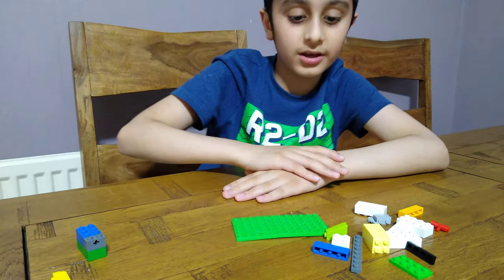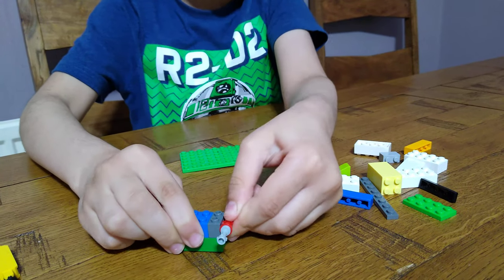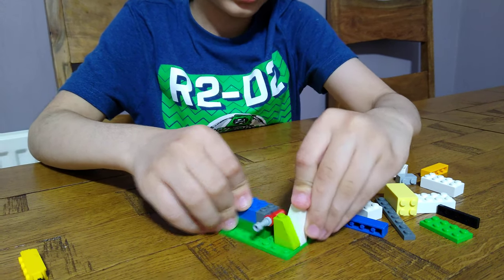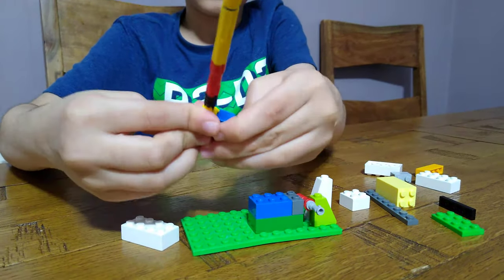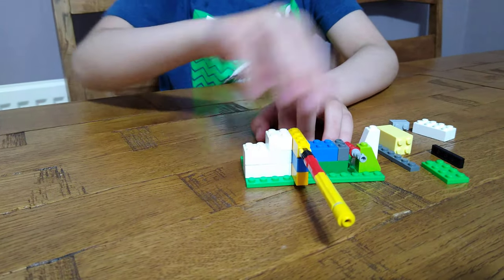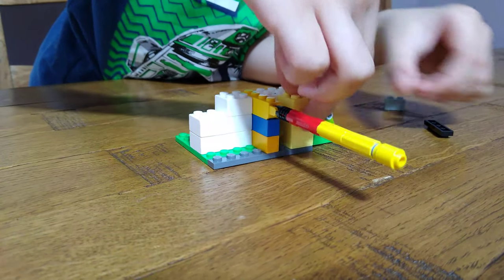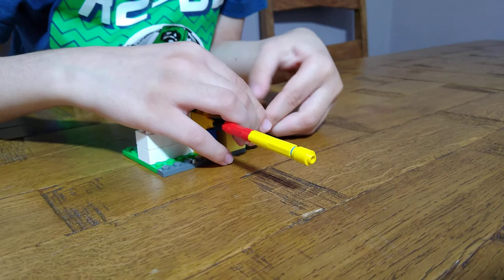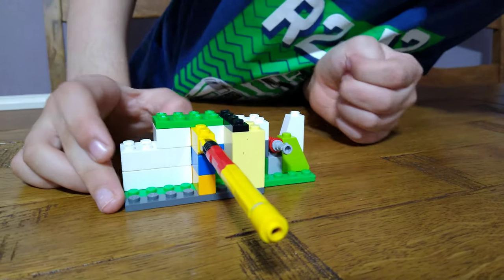Building a powerful Cannon Guns in 4K UHD video quality